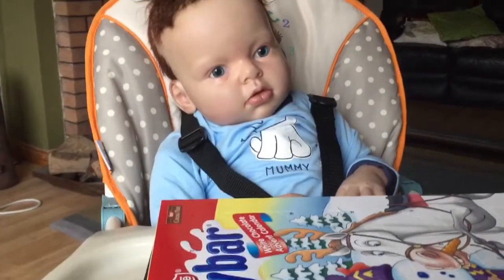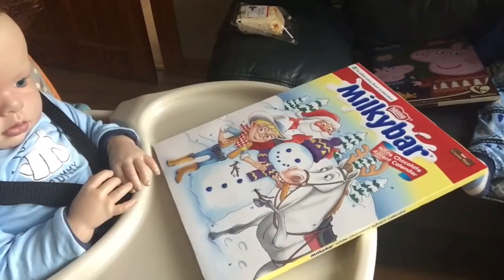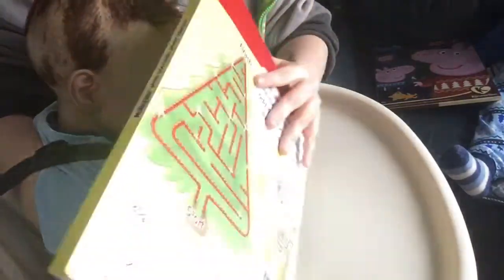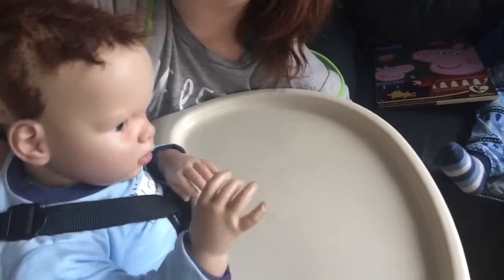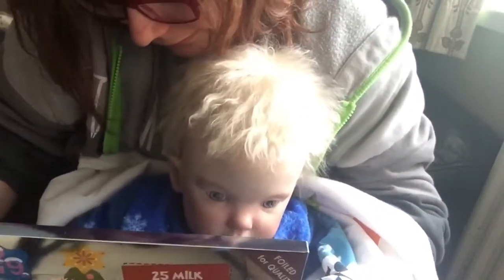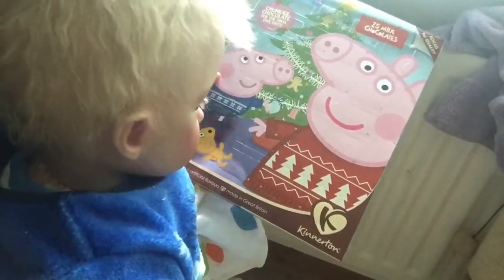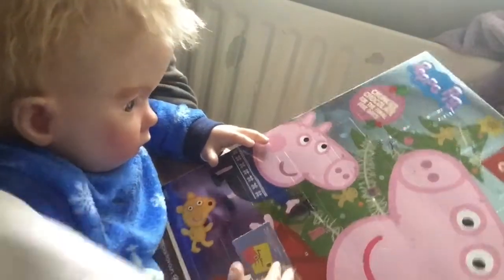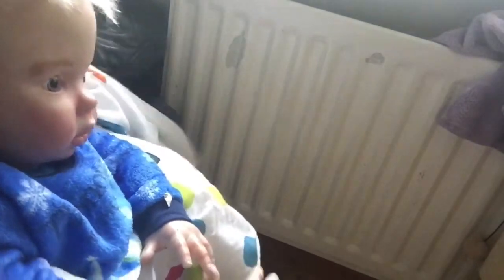VLOGMAS day 1